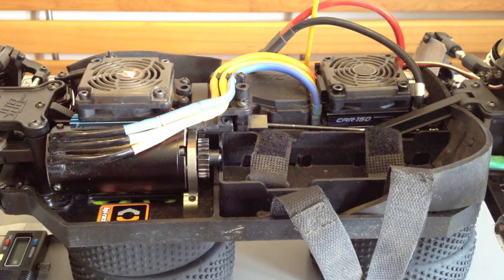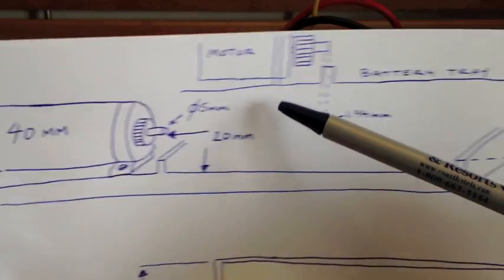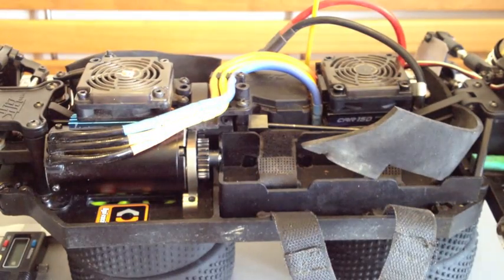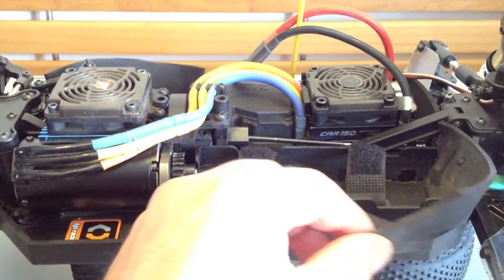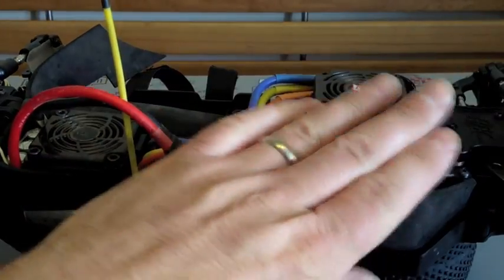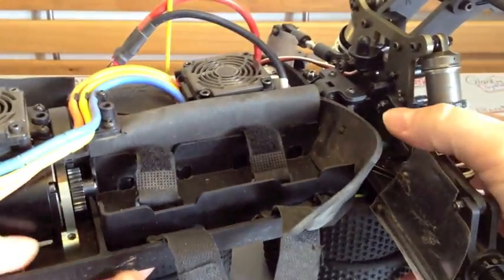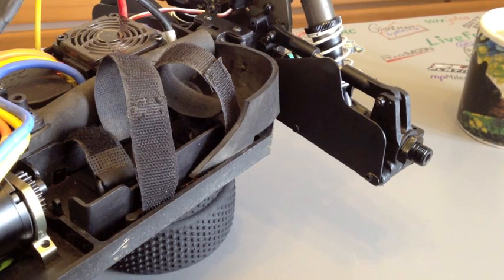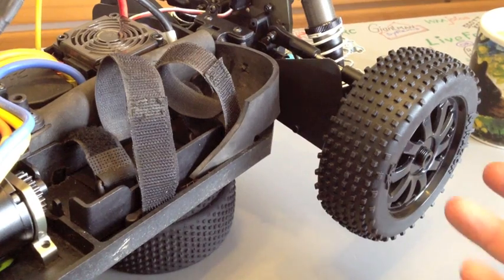Hpi Ve8 ✳Solutions✳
After about four months of owning the Ve8 I have got it pretty well set up perfectly now and this video will just share some of my tips I found on the way.
Hope you find something useful from this:)